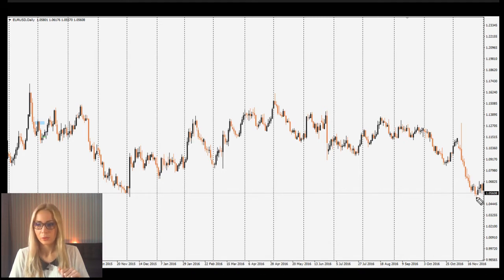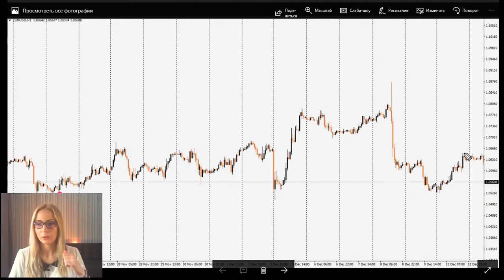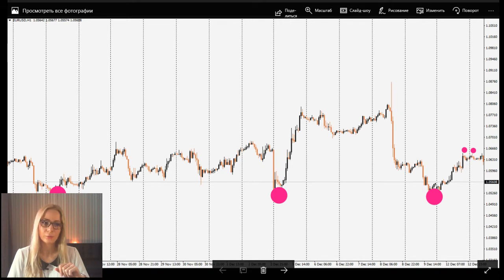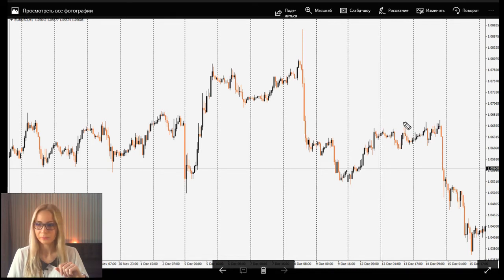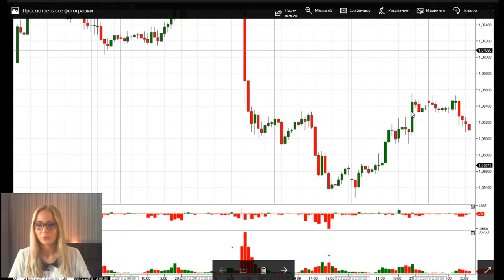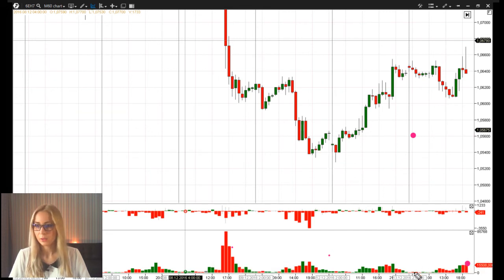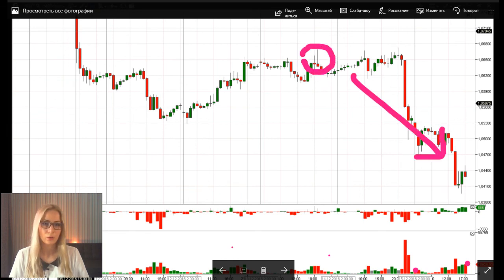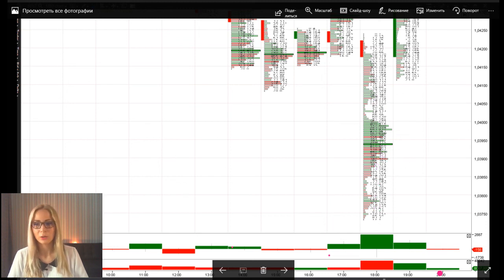Strong levels Forex How to find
Forex lesson for begginers. How to find strong levels at forex. EURUSD H1, H4, D1 charts.

would be great if someone could help with translation (checking my mistakes ha-ha)